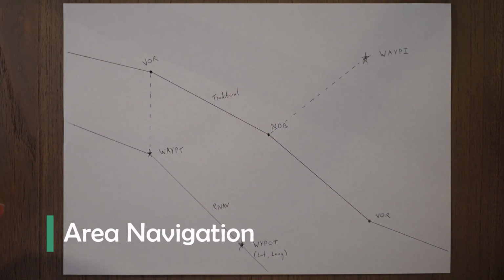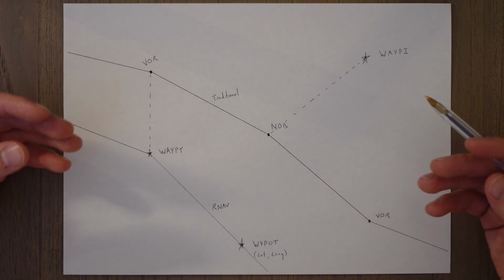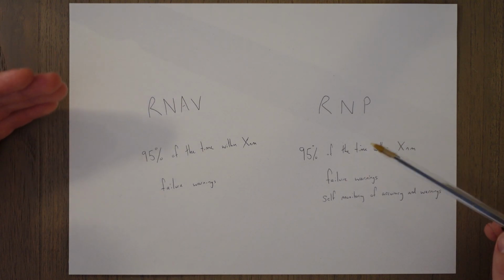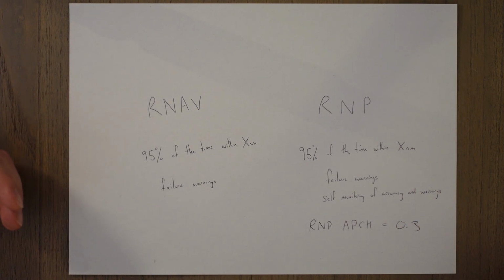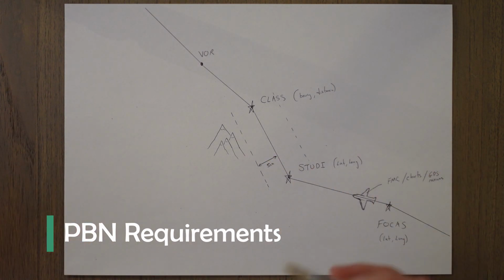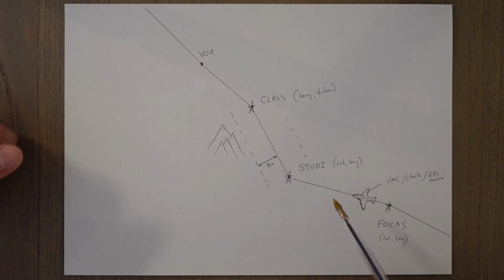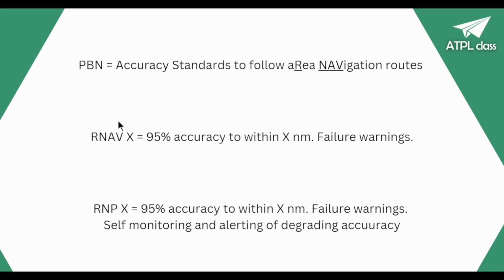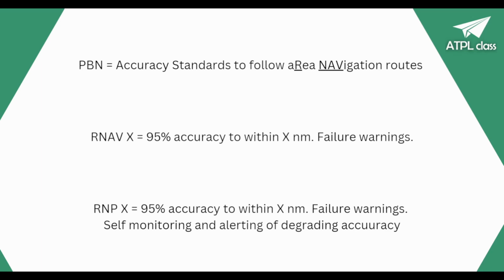ATPL Radio Navigation - Class 14: PBN.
Welcome to the 14th and final class in the Radio Navigation series.

In this class we will look at performance based navigation with a quick look at how it all works.